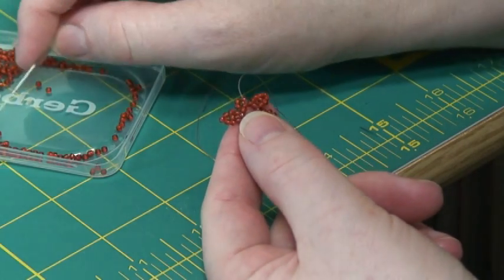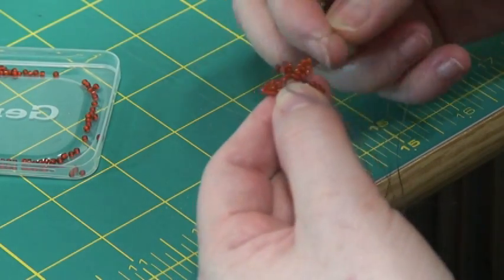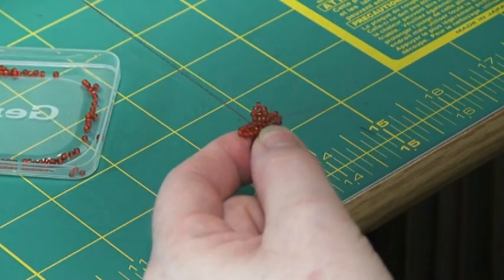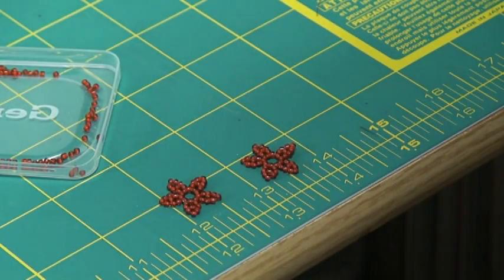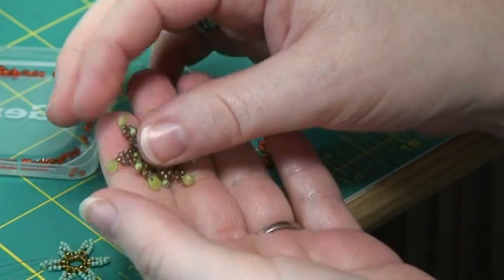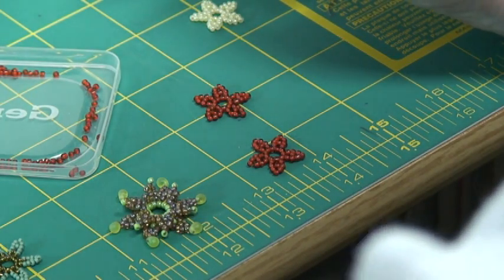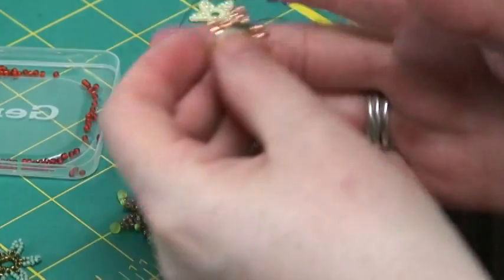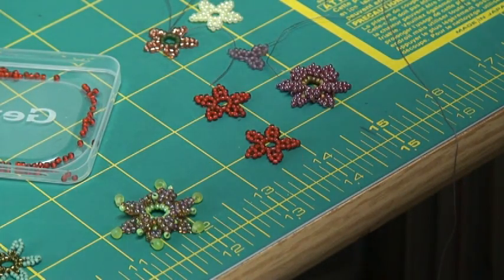Part 2 Finishing beaded flower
Put the finishing touches on the flower and see a few I created